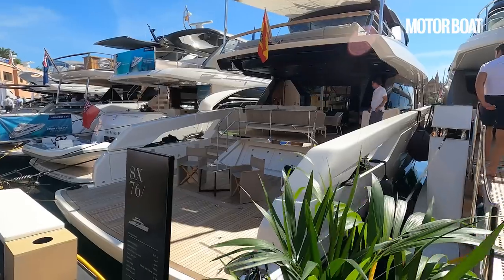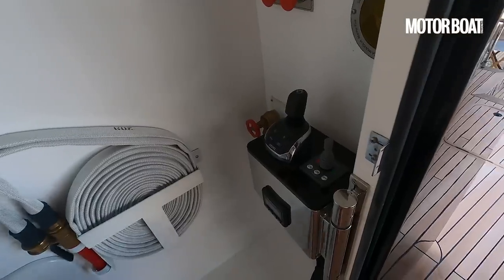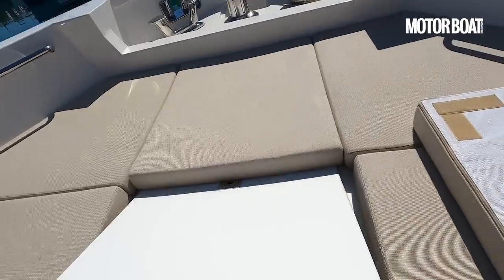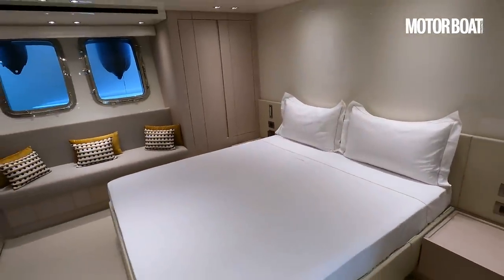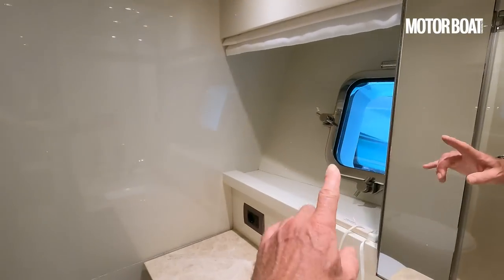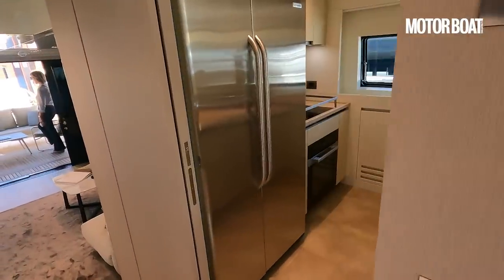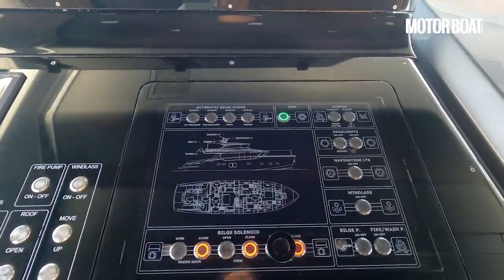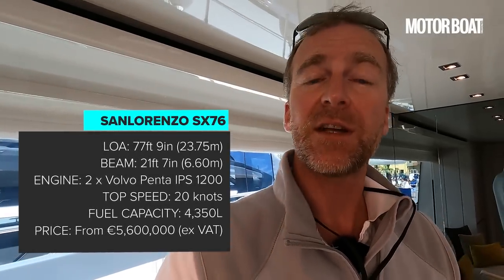Inside a €5.6m Italian crossover yacht | Sanlorenzo SX76 yacht tour | Motor Boat & Yachting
Reporting from the 2023 Palma Boat Show, MBY editor Hugo Andreae takes us on a full tour of the Sanlorenzo SX76...

Sanlorenzo SX76 specifications
LOA: 77ft 9in / 23.75m
Beam: 21ft 7in / 6.6m
Engine: 2x Volvo Penta IPS1200
Top speed: 20 knots
Fuel capacity: 4,350L
Starting price: €5.6million (ex. VAT)